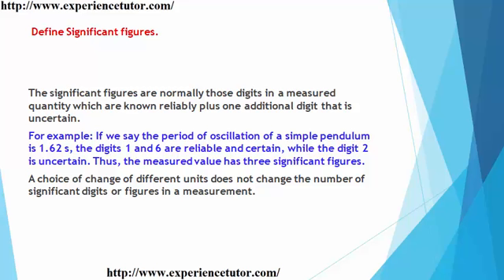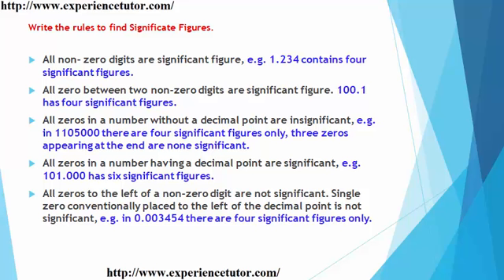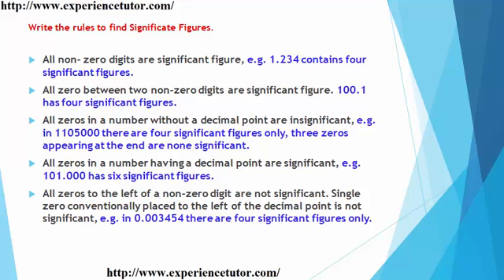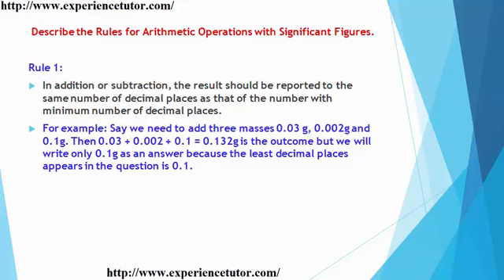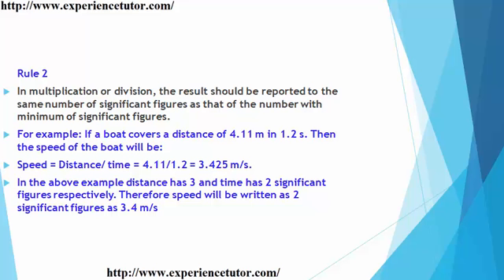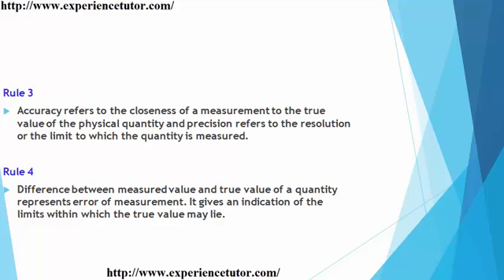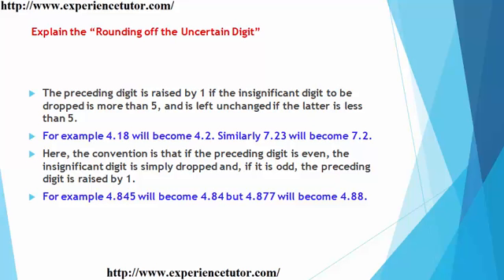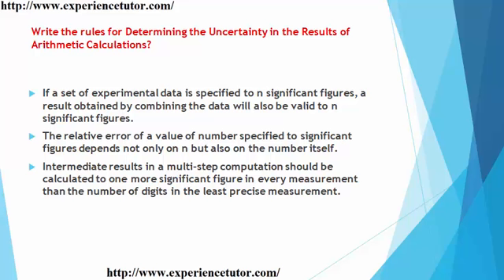SIGNIFICANT FIGURES || CLASS 11 Chapter 02|| Units and Measurements || JEE MAINS || NEET